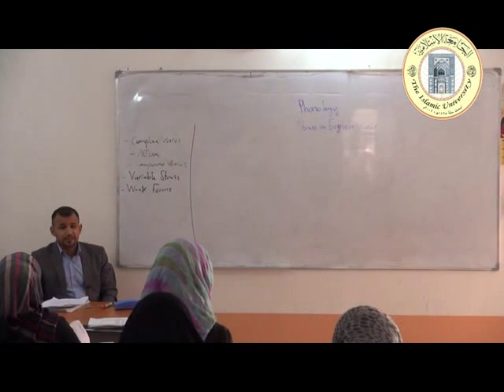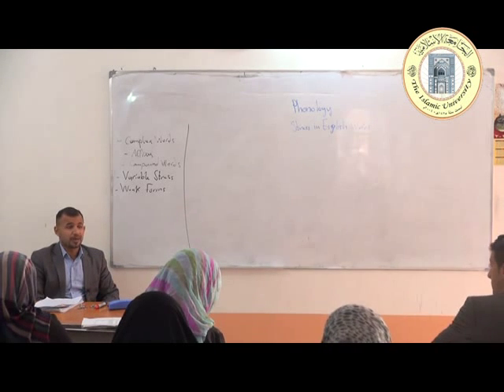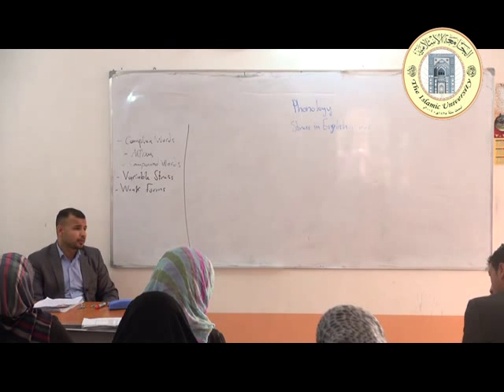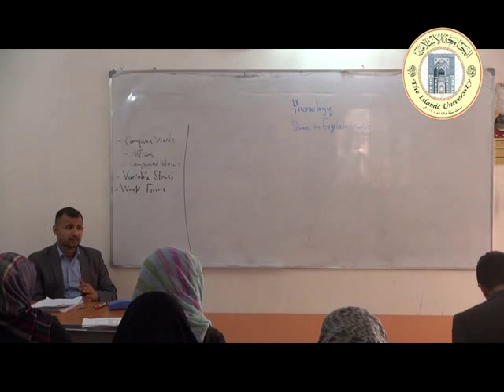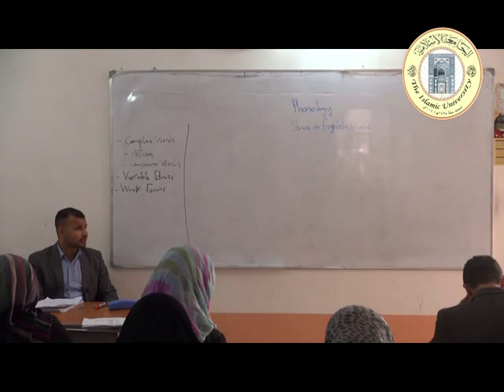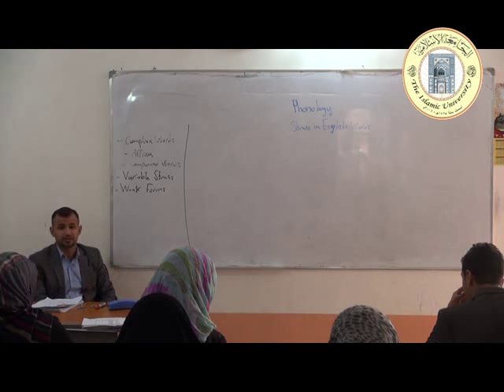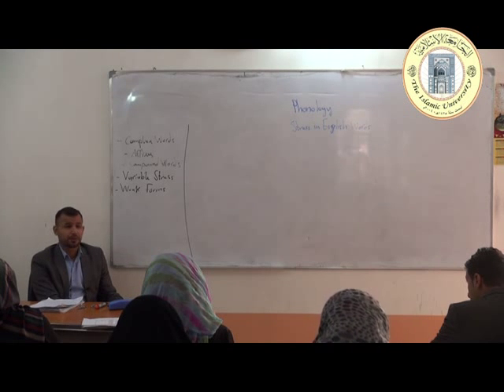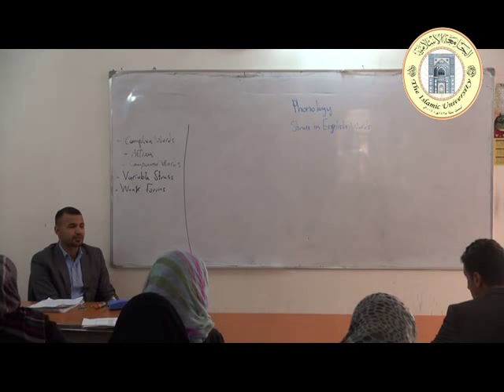المحاضرة: stress in English Words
المادة:  الصوتيات
قسم:  English
المرحلة: الثانية
المحاضر :  م . م . باسم جبير كاظم
الكلية الإسلامية الجامعة في النجف الأشرف